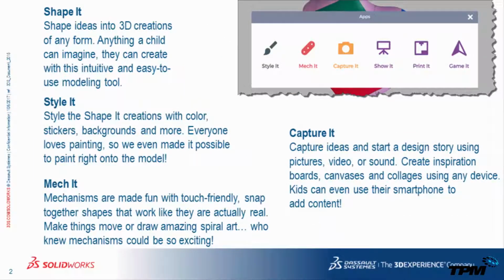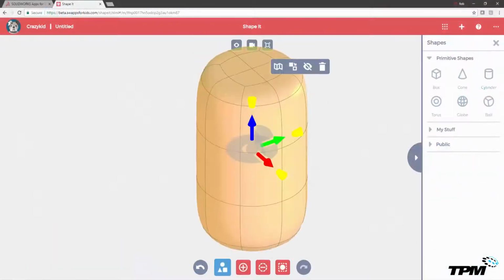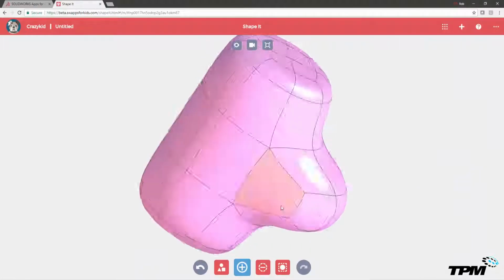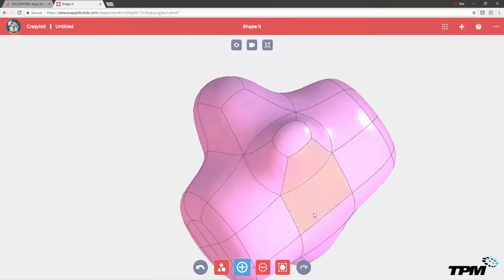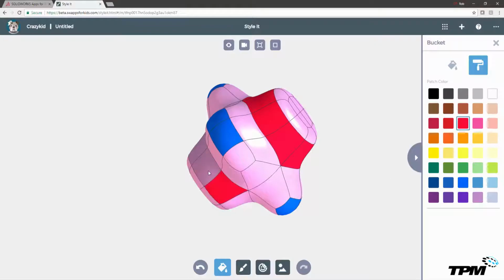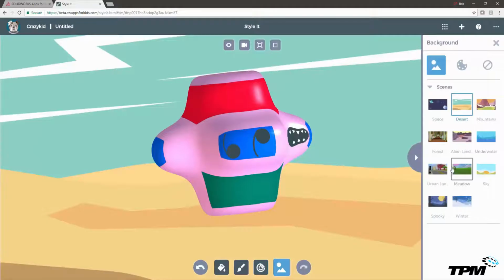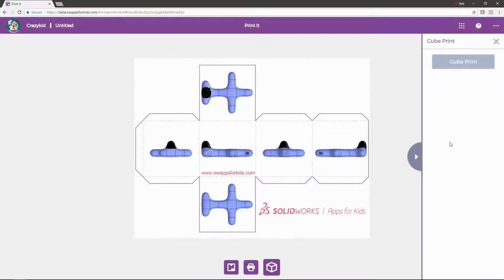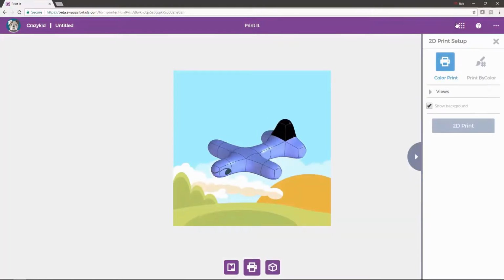SOLIDWORKS APPS FOR KIDS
Share our passion with your children, and get them started on the concept of designing. From ideation to creation, these cool tools are time well spent on the computer for your children.